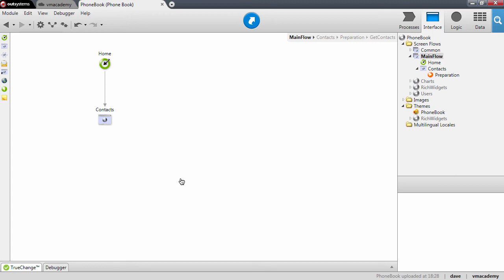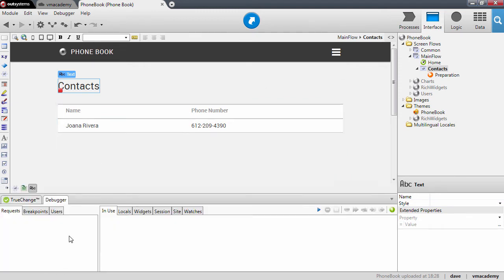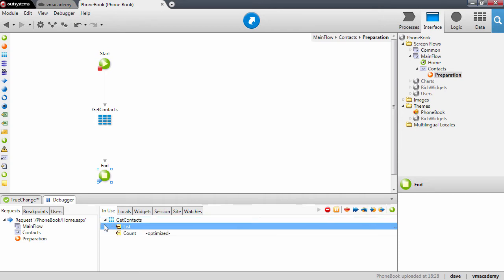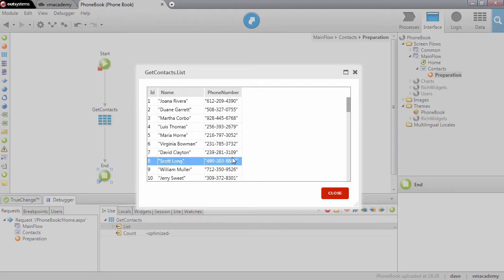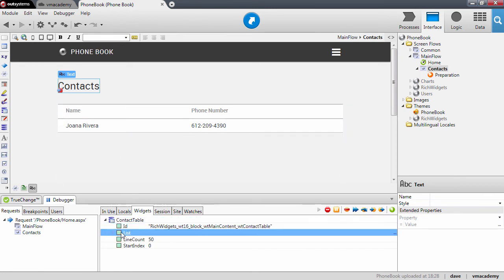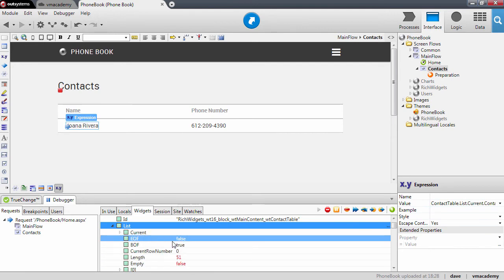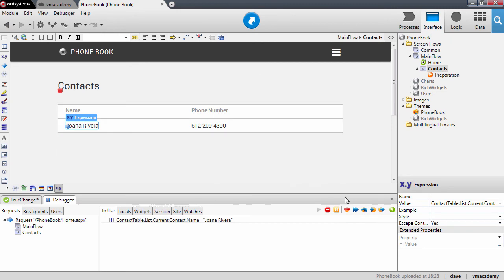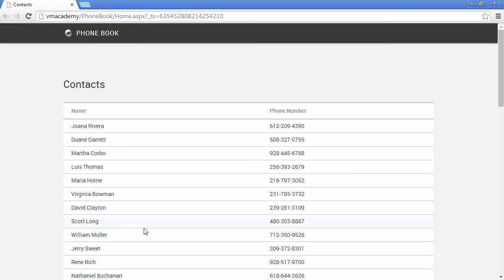Follow the Page Lifecycle with the Debugger - OutSystems Platform Training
What's covered in this video:
In this lesson, we'll see how to use the debugger and really see the web request in action.